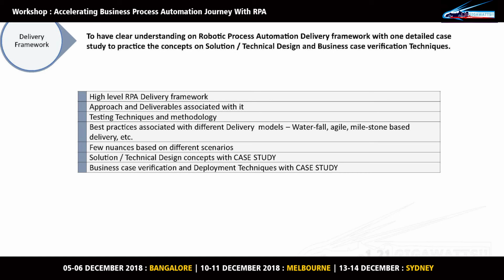Accelerating Business Process Automation Journey with RPA Workshop FAQ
If you are interested in attending this workshop please visit